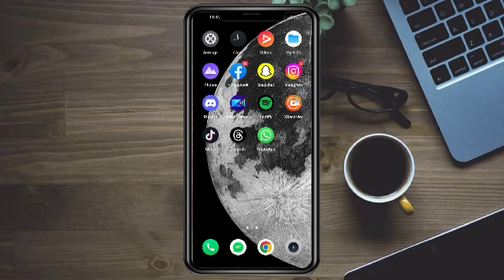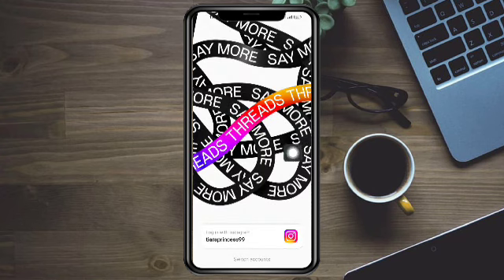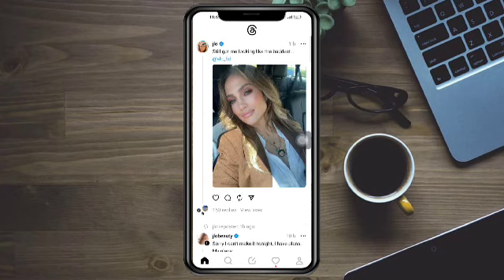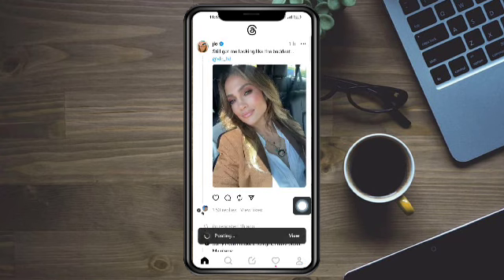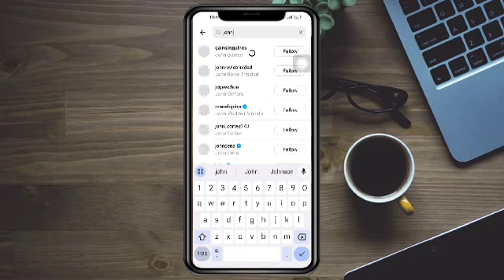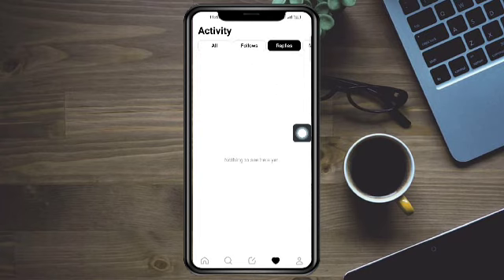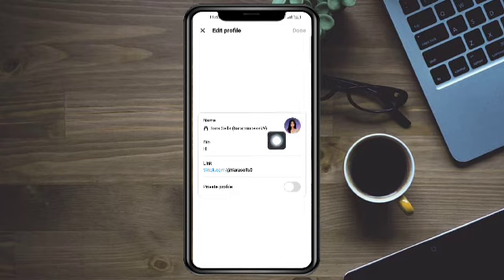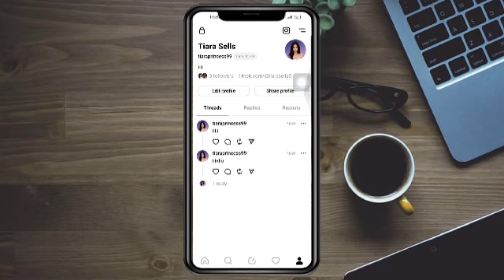How To Use Instagram Threads 2023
Welcome to our Instagram tutorial! If you're curious about using Instagram Threads in 2023, you're in the right place. In this video, we'll guide you through a step-by-step process to effectively use Instagram Threads, a dedicated messaging app that allows you to communicate with your close friends and share moments seamlessly.

Join us as we walk you through the steps to set up and utilize Instagram Threads to enhance your private conversations.

By the end of this video, you'll be ready to engage with your close friends in a more personalized and intimate way.